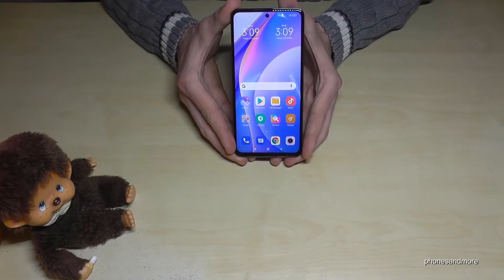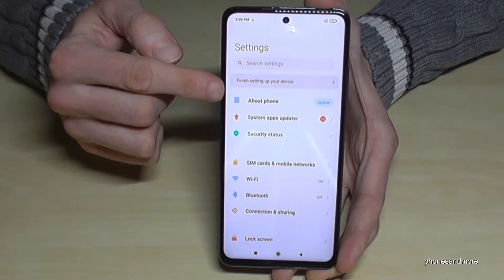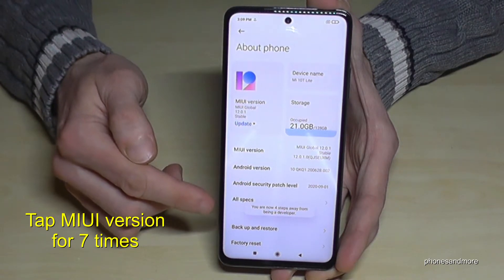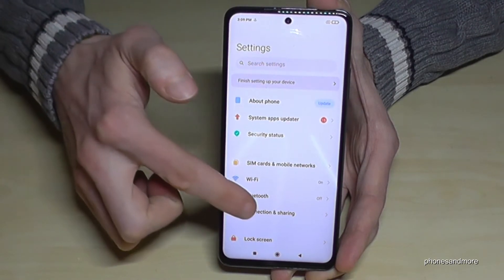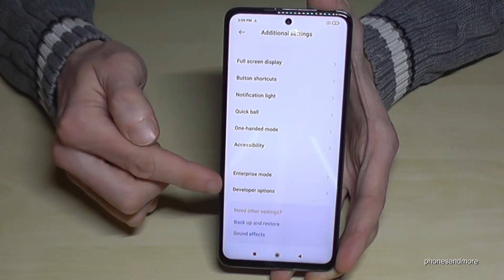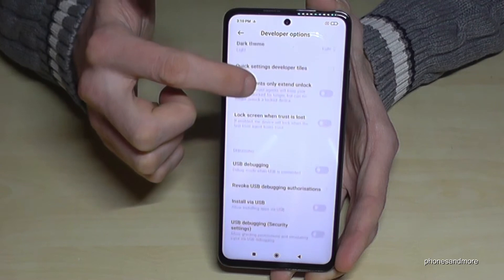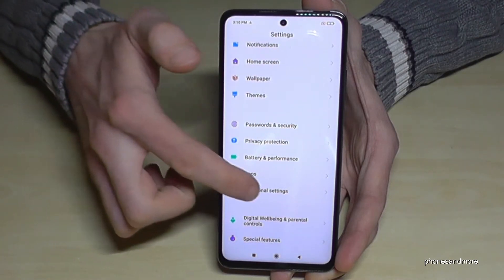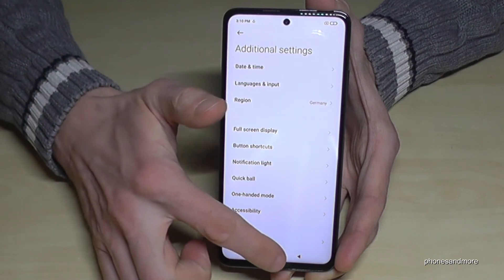Xiaomi Mi Note 10T Lite: How to activate the Developer Options?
With this video, I want to show you, how you can enable the developer options at the Xiaomi Mi Note 10T Lite 5G. I will show you also, how you can disable it after.